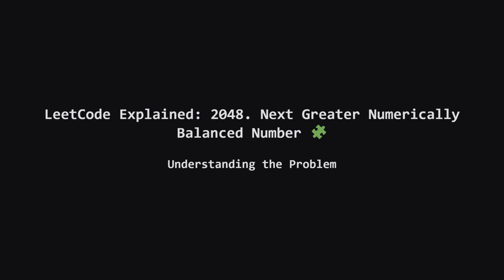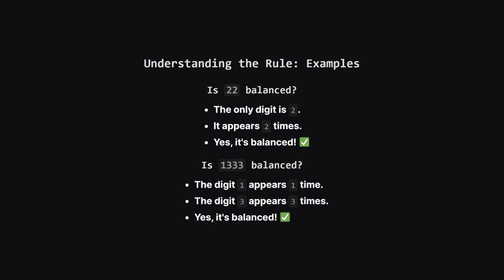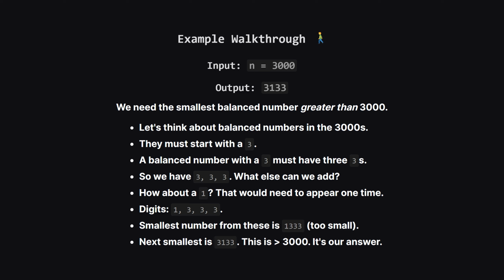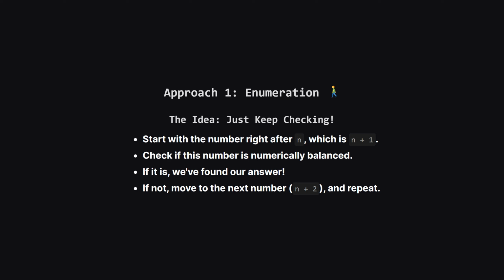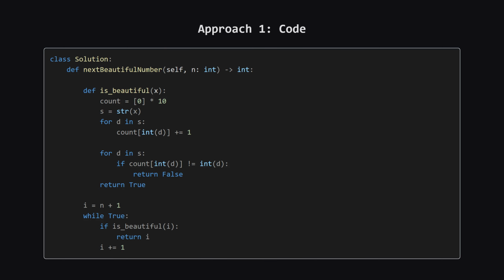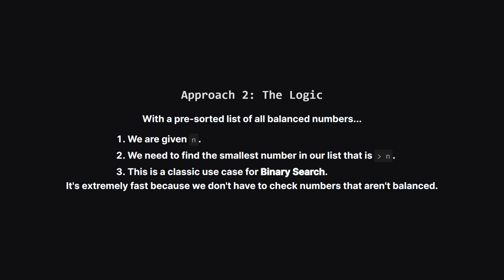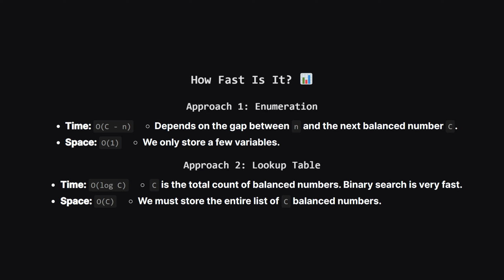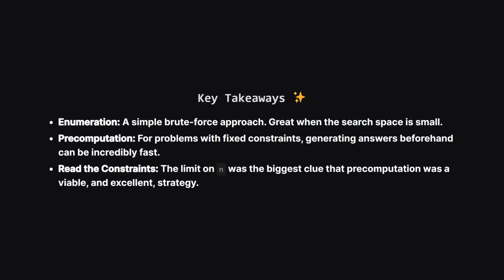2048. Next Greater Numerically Balanced Number | Leetcode Daily - Python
Let's break down LeetCode 2048: Next Greater Numerically Balanced Number! In this detailed tutorial, we'll first demystify what a "numerically balanced" number is—a fascinating concept where each digit 'd' must appear exactly 'd' times. We'll explore two powerful strategies to solve this problem: a straightforward enumeration approach that checks numbers one by one, and a highly efficient precomputation method using a lookup table. This video provides a full walkthrough with code examples in Python, Java, C++, and JavaScript, making it a comprehensive guide for your coding practice.